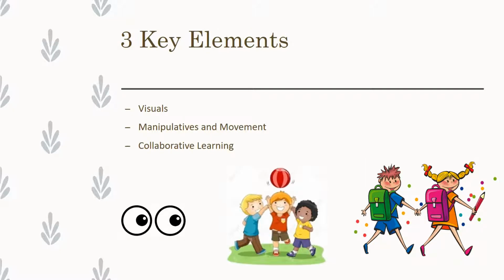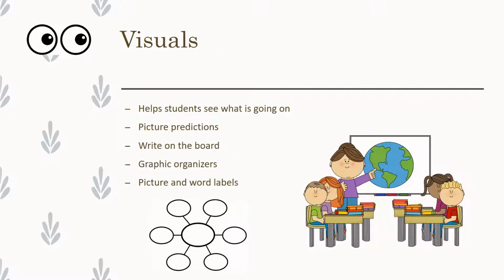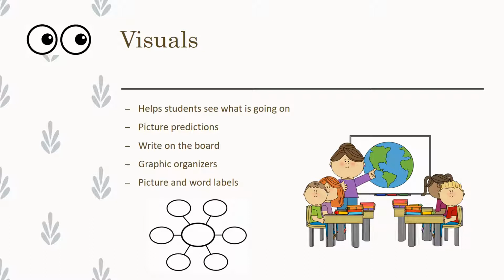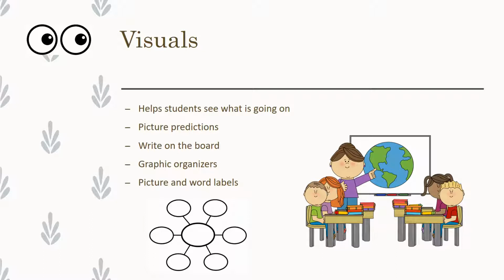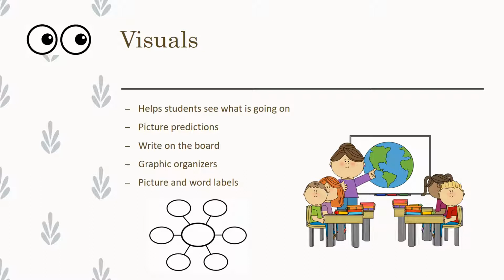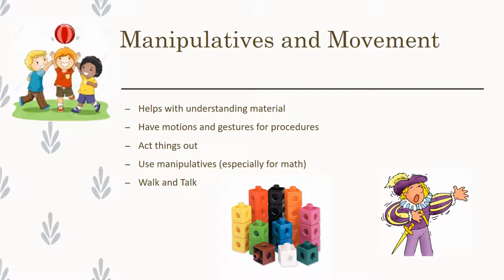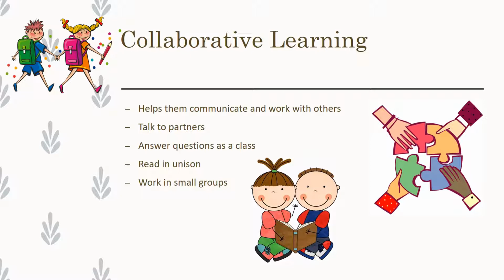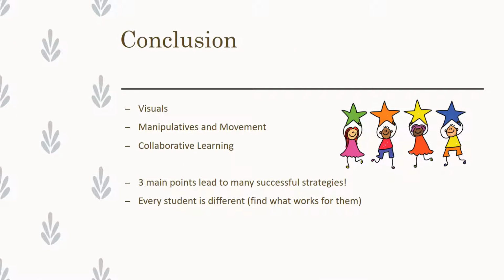ELL Strategies Video Project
This is for my ELL class :) Here are the videos I referenced.